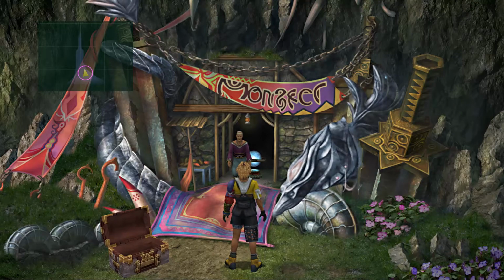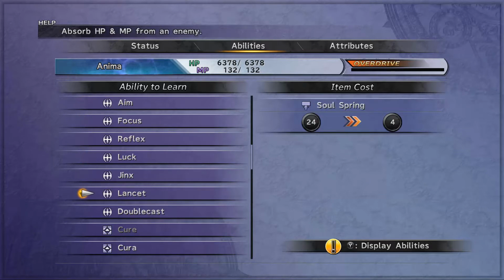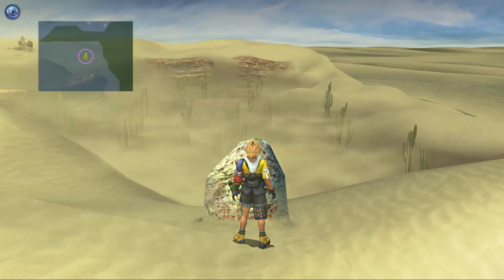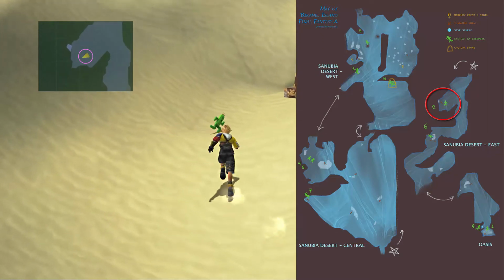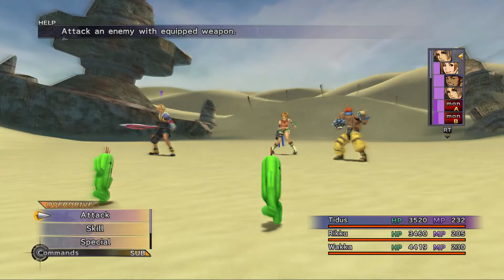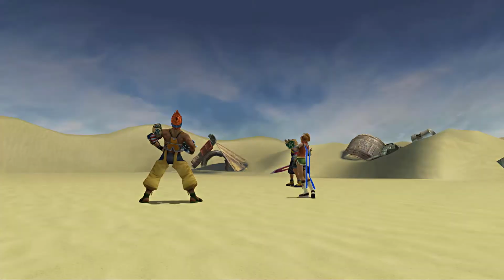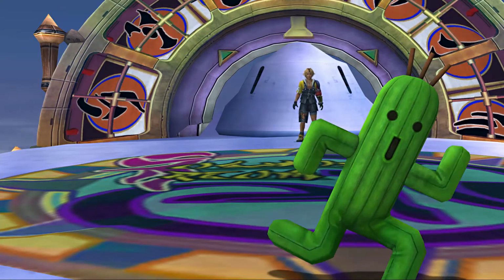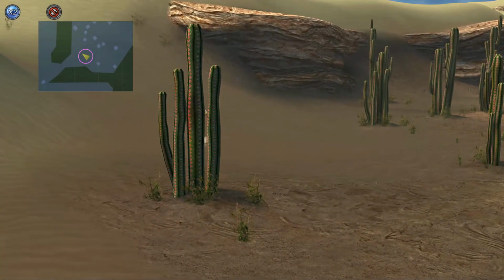Let's Play Final Fantasy X - Part 74 - Simon Says "Round Up the Cactuars"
In this episode, we complete the Cactuar Village sidequest and obtain another sigil.